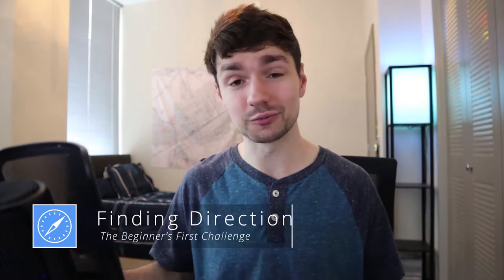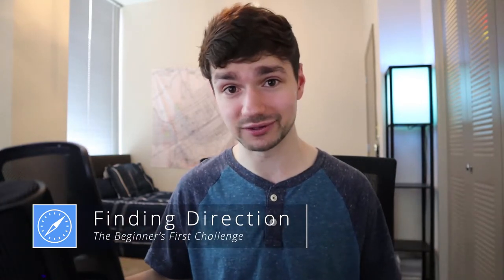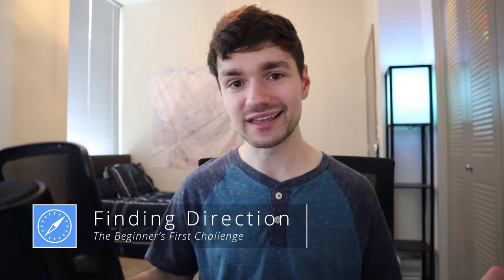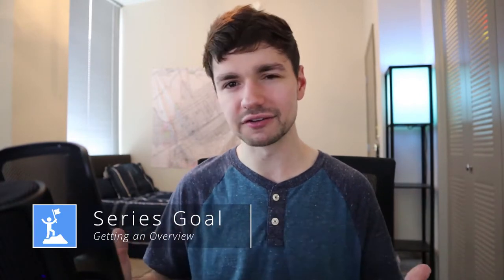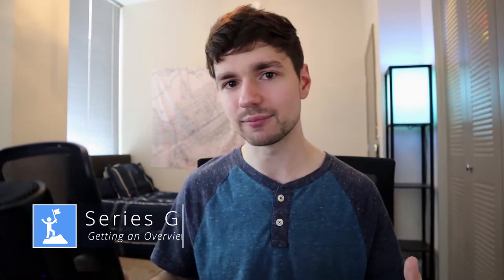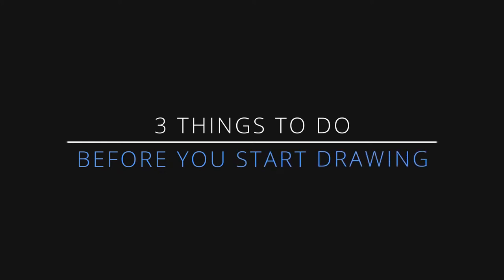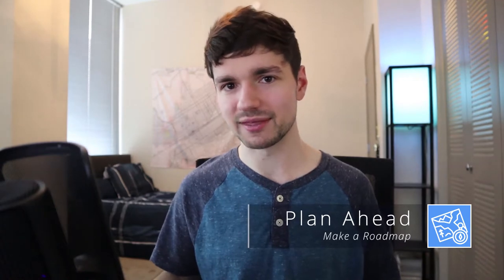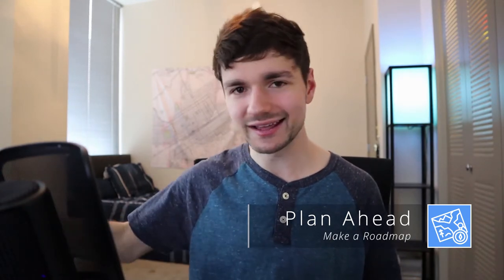Drawing for Beginners - 3 Things to Do BEFORE YOU START Drawing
How to learn drawing with NO TALENT REQUIRED! There are virtually infinite resources out there that will teach you the basics of drawing, how to hold a pencil, 10 TIPS FOR BEGINNERS, etc. But without a sense of direction and purpose, it can all become confusing and overwhelming rather quickly. Information overload.

So in this video series we won't talk about how to draw.
We'll talk about HOW TO LEARN how to draw. (Inception?)

In this short introduction to the series, we talk about the first major challenge every newcomer to the art world has to face--and the three major steps every artist should take to overcome it.

The Challenge: Finding Direction
The Steps: Adapt, Explore, and Plan Ahead

Please join me on this incredibly non-traditional journey into the world of art. I hope this helps to motivate, un-confuse, and inspire you! =)